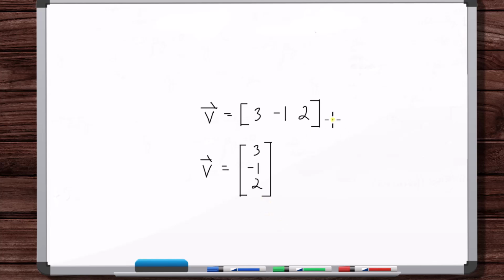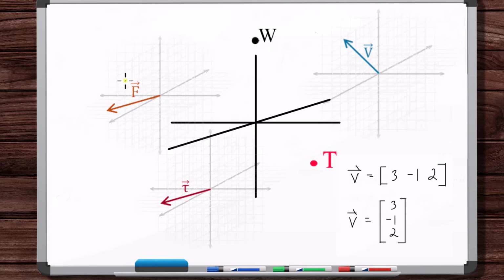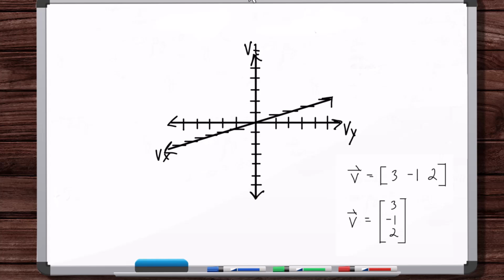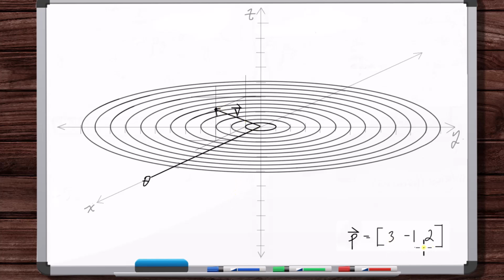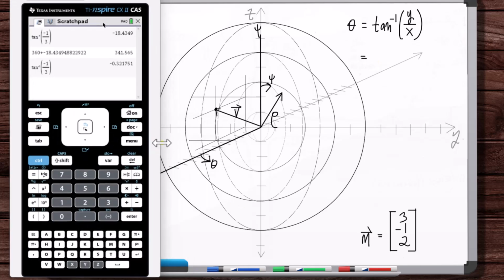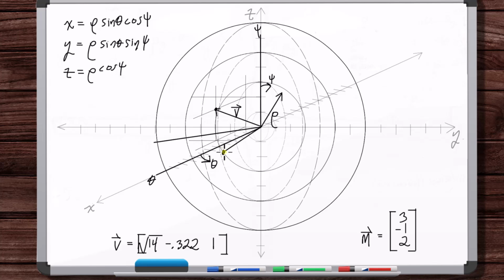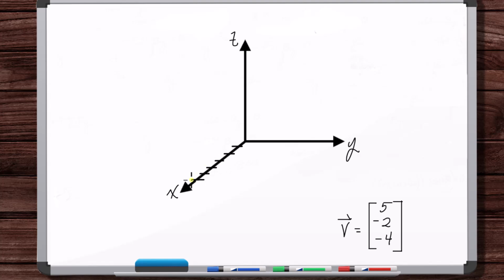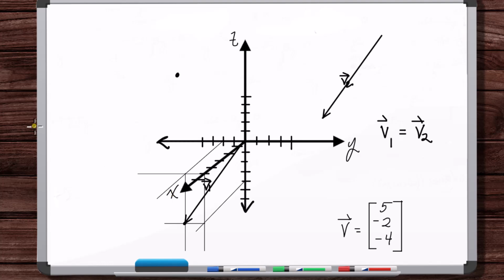Matrix Representation of a Vector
In this video, we discuss the general method in which a vector is represented.